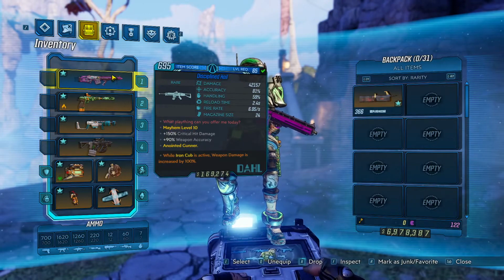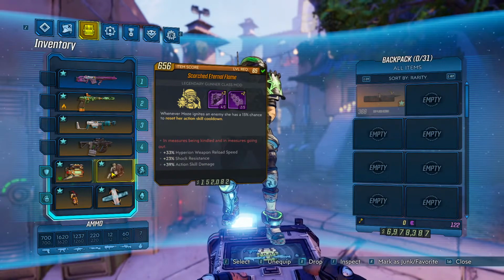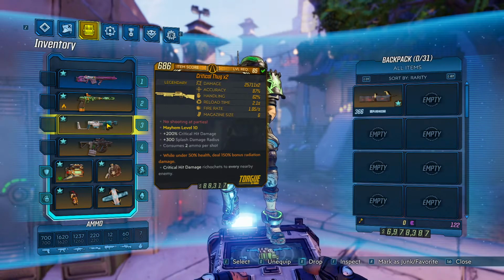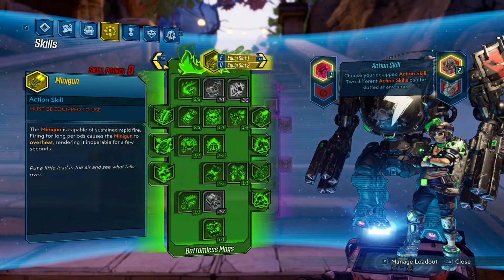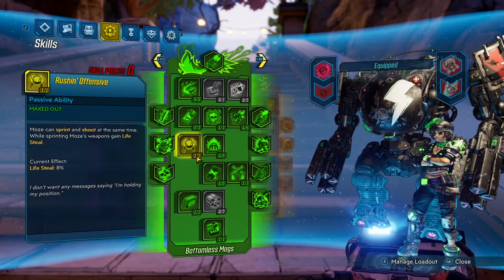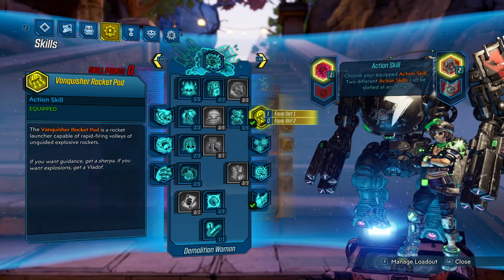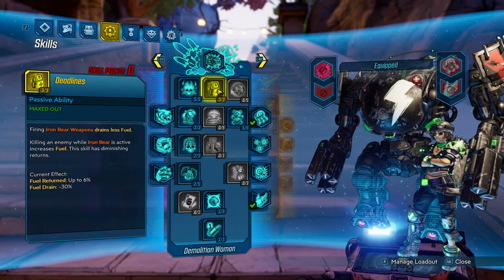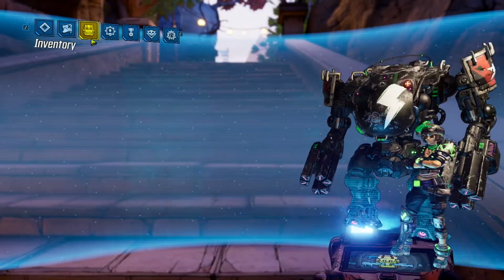Ultimate Iron Cub Build | Moze | Borderlands 3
Hey guys, hope you enjoy the first video on this channel.